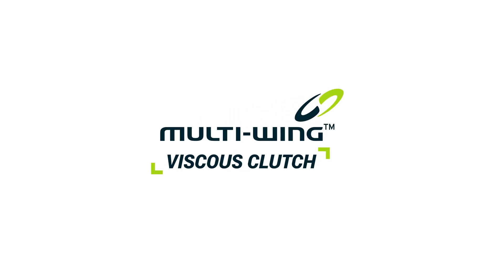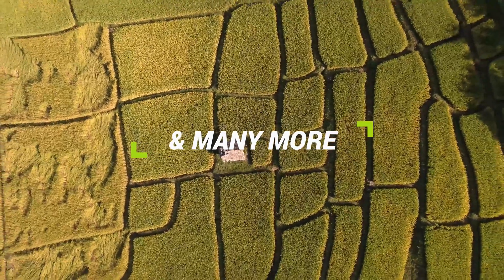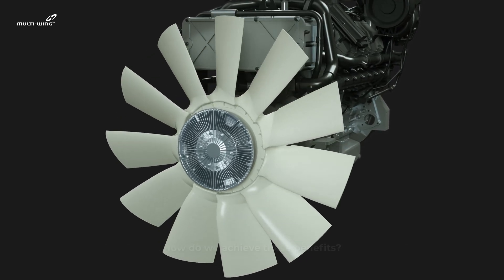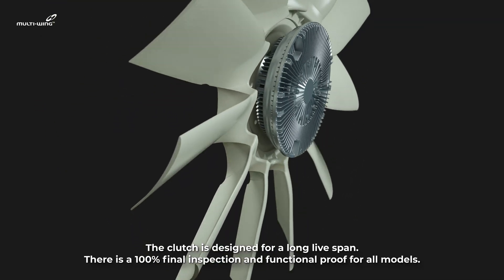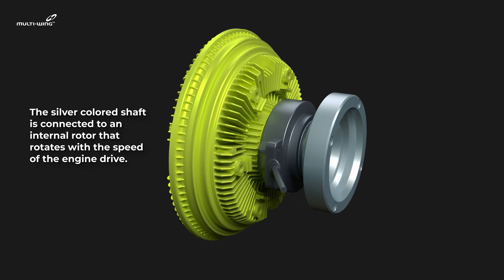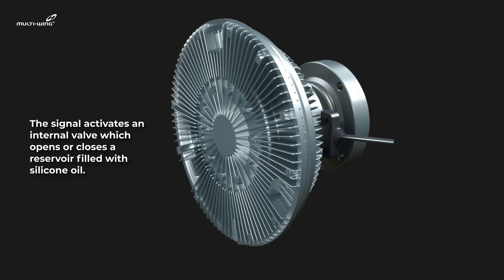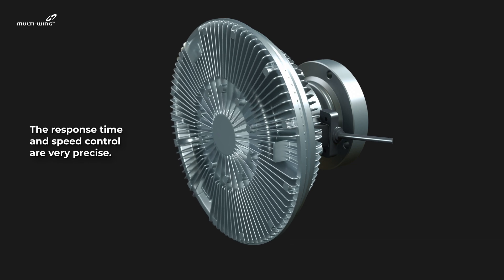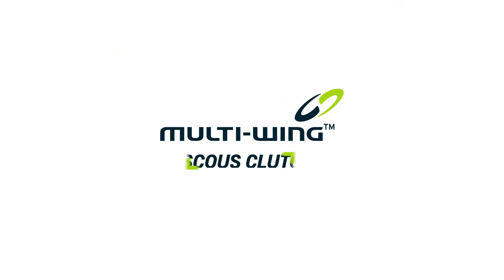Multi-Wing's viscous clutch technology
Multi-Wing Viscous Clutch solution can be used in excavators, loaders, rollers, dumpers and many more. Our clutch will bring you more power, extended engine durability and less maintenance.